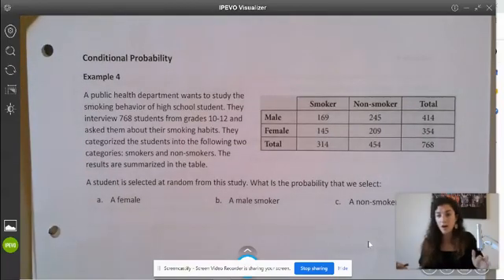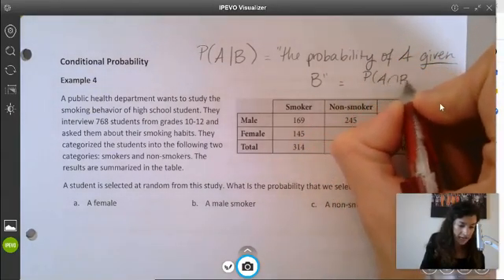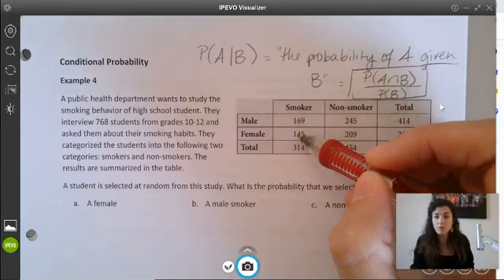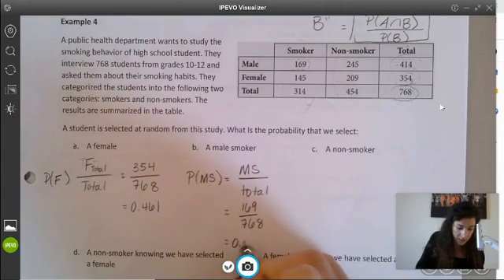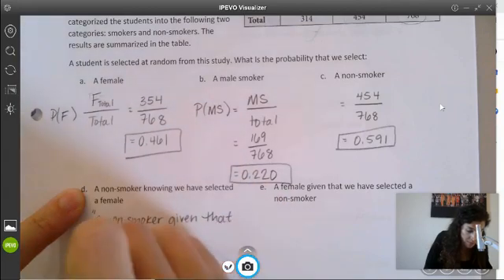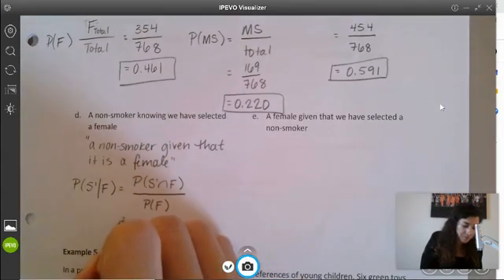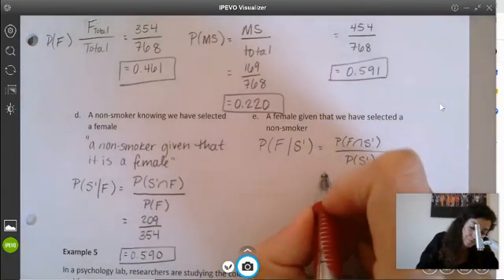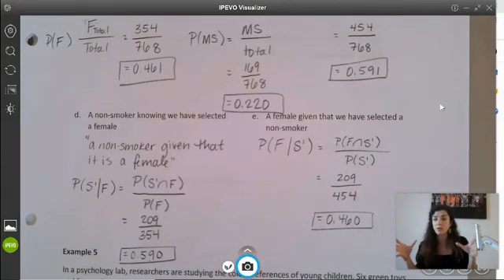9.2 Notes B1